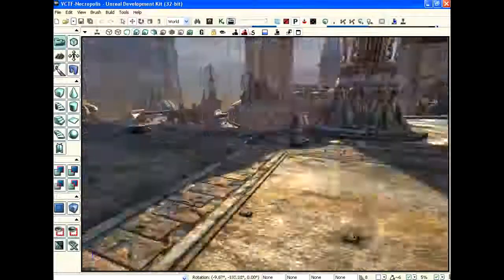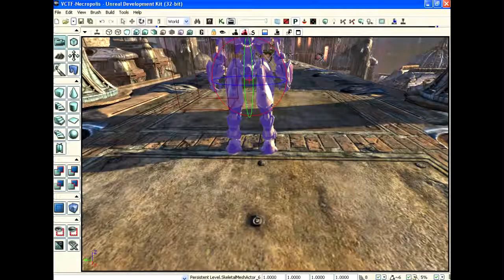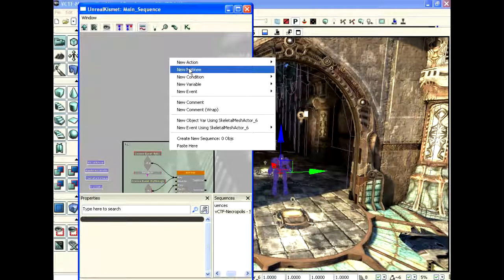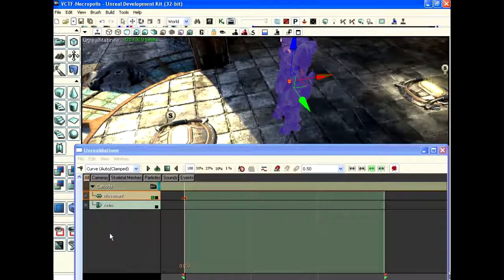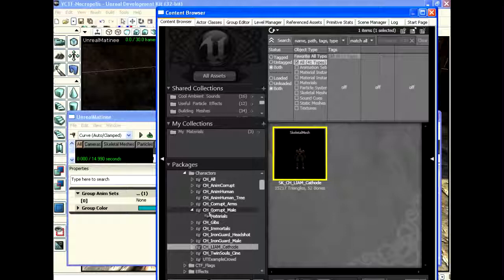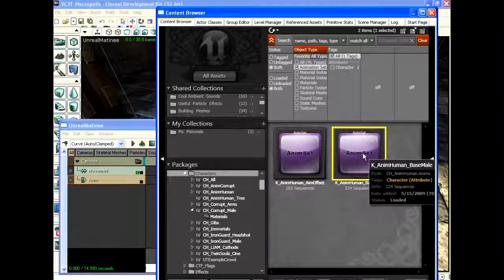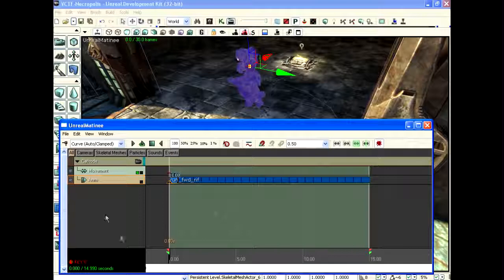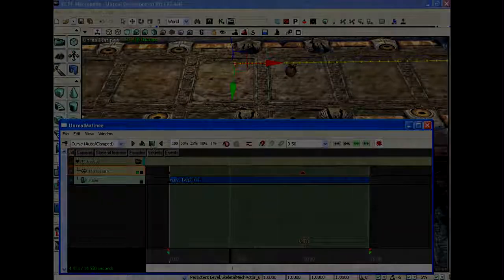UDK Cinematic Tutorial Part 03 Lets get moving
See Cathode run. Run Cathode, run.